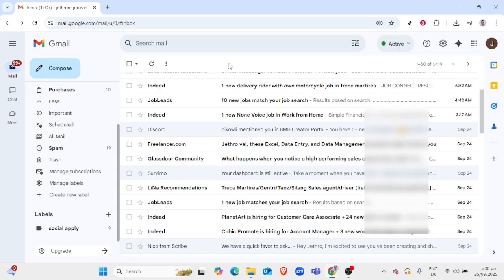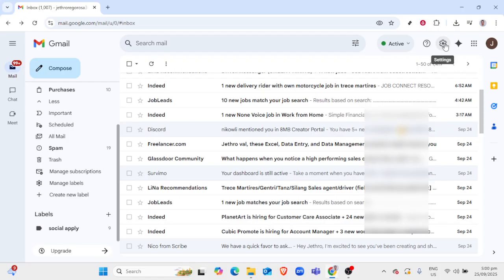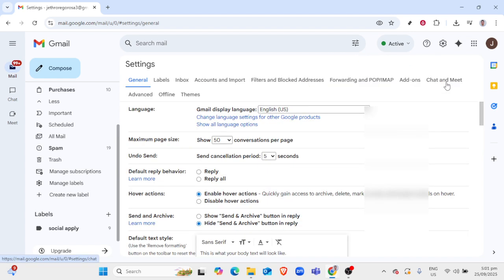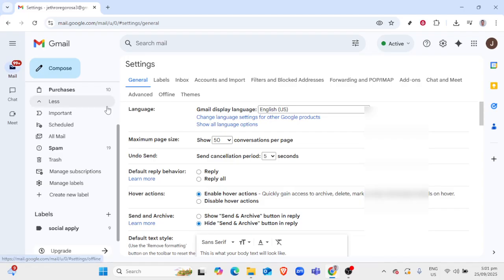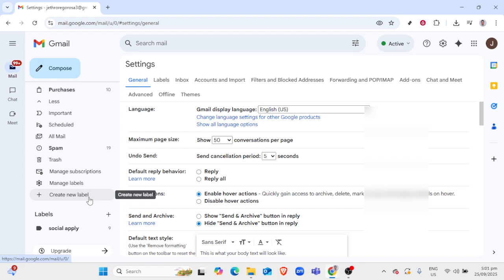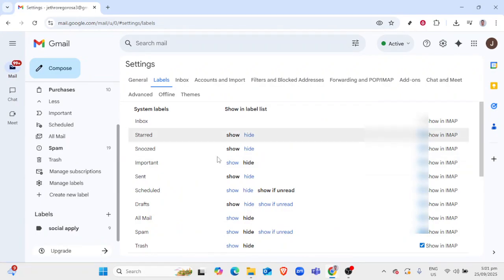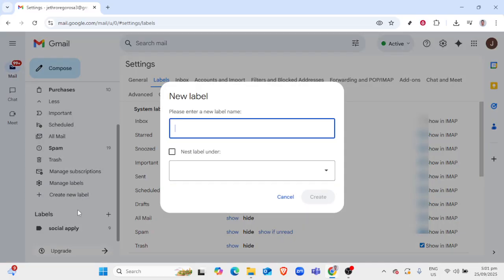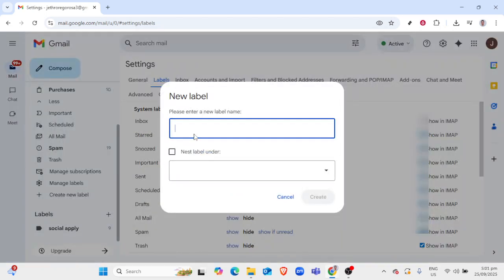How To Add a New Category in Gmail [2025 Guide]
In today's video we cover: Gmail categories, add category Gmail, Gmail organization, email management, Gmail tips, Gmail tutorial, create Gmail folder, Gmail settings, email categories, Gmail help, productivity tips, Gmail features, manage Gmail, email productivity, Gmail guide, categorize emails, new Gmail features, Gmail inbox tips, email organization